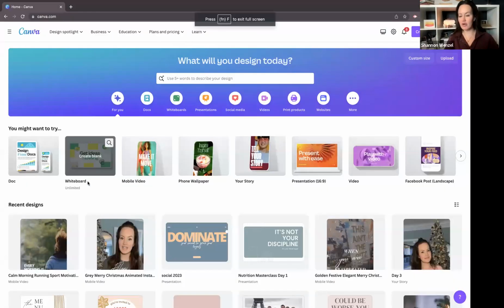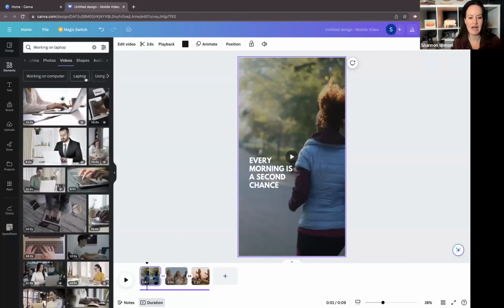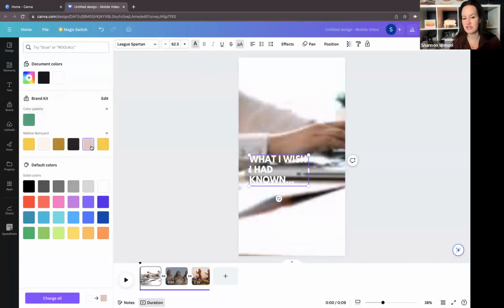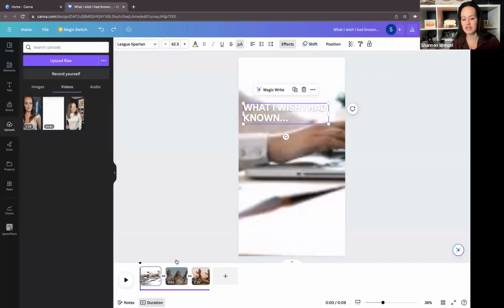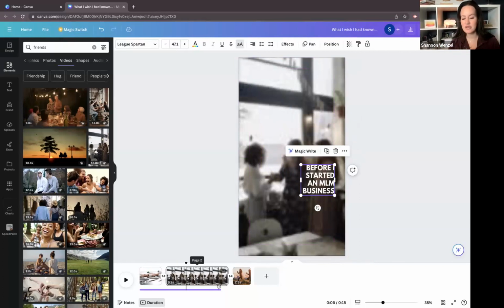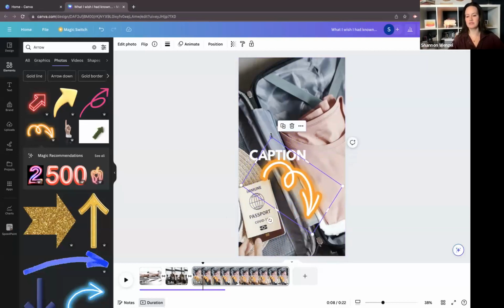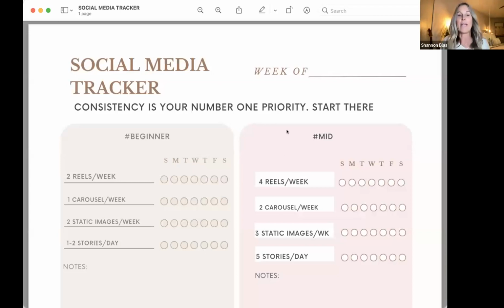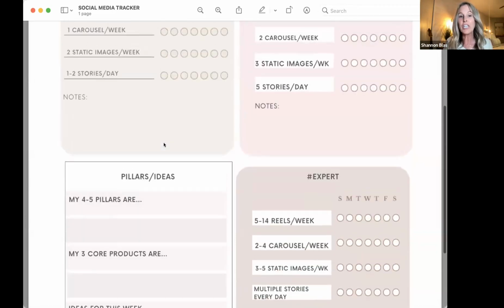Skills Training - Using Canva To Make Reels